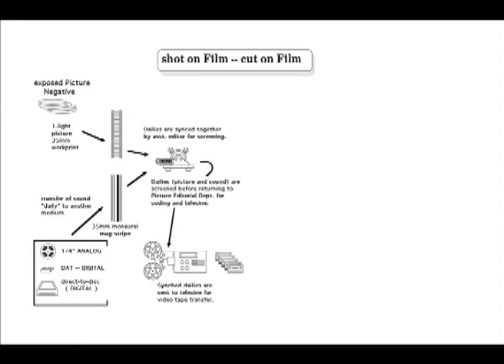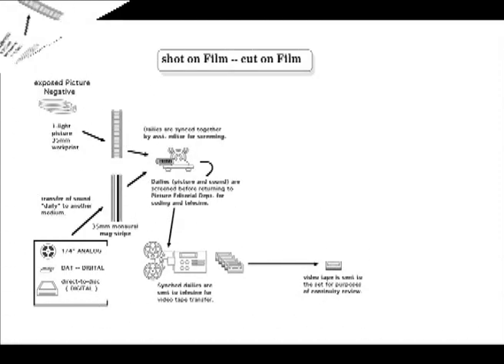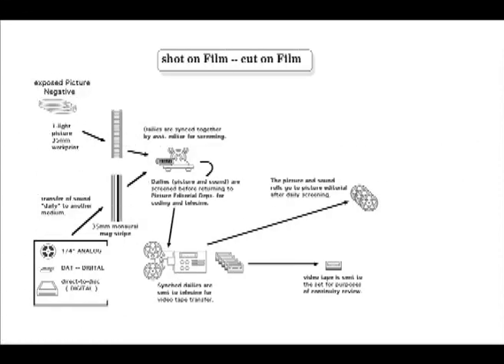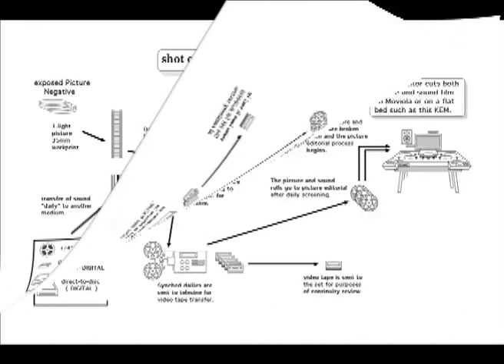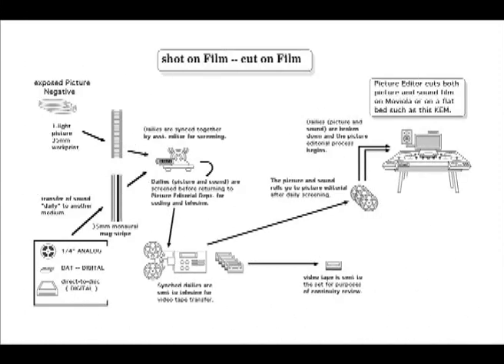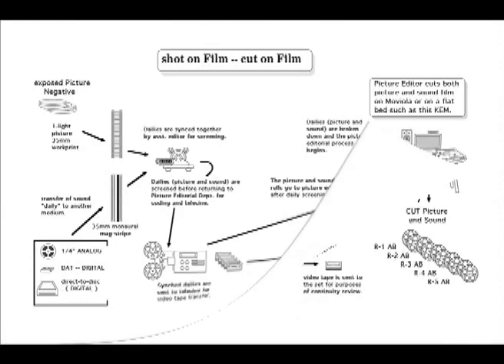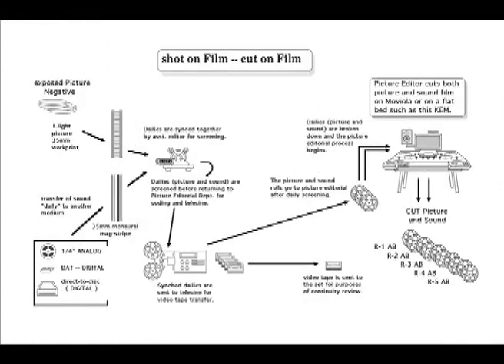Sound: An Overview - Shot on Film, Cut on Film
Practical Art of Motion Picture Sound, 4th edition relies on the professional experience of the author and other top sound craftspeople to provide a comprehensive explanation of film sound, including mixing, dubbing, workflow, budgeting, and digital audio techniques.